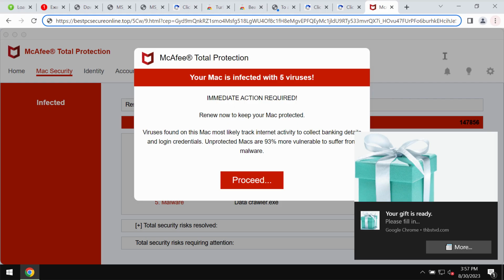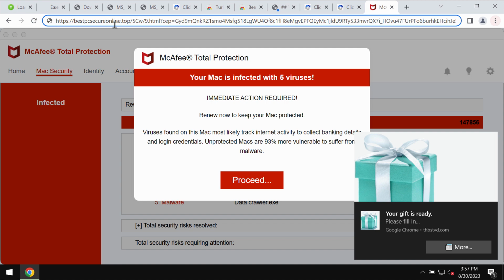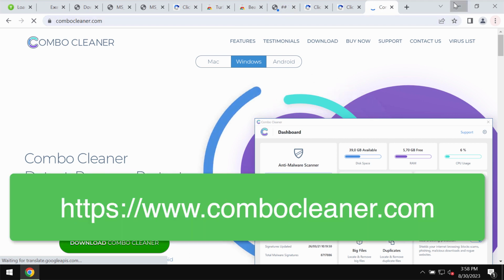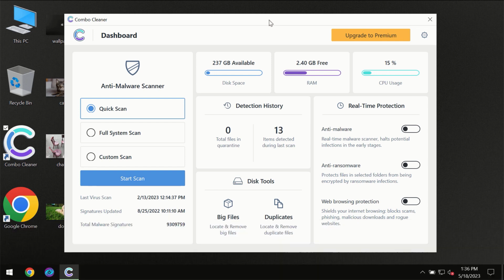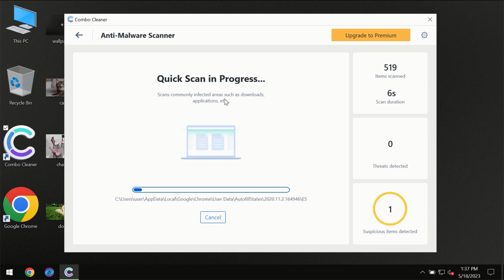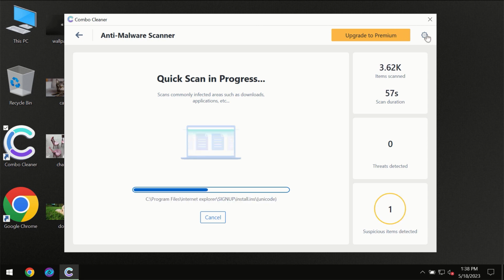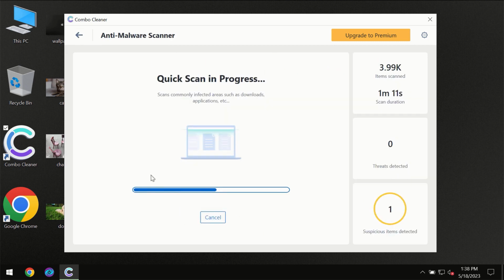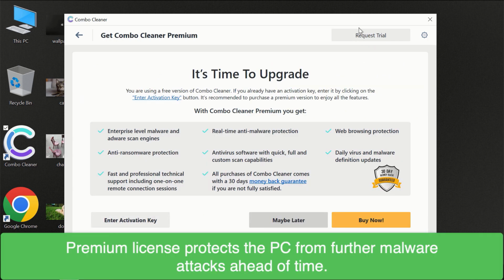Bestpcsecureonline.top scam removal.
Bestpcsecureonline.top is a dangerous and deceptive site. It attacks Google Chrome and other browsers. It tries to trick you into downloading and installing certain potentially unwanted applications. Don't tolerate these pop-ups. Remove them with Combo Cleaner Antivirus via the official or, optionally, follow the manual tips set forth in the video.